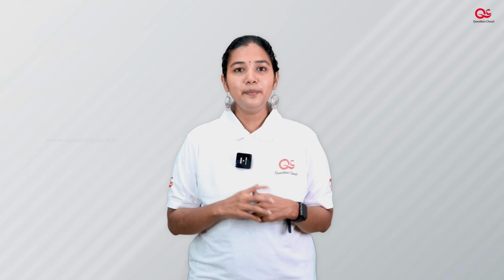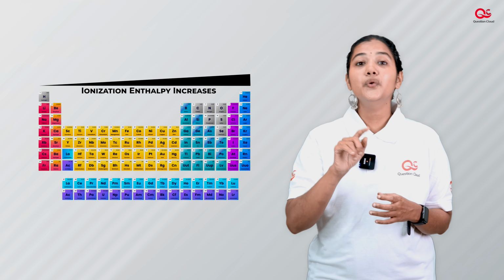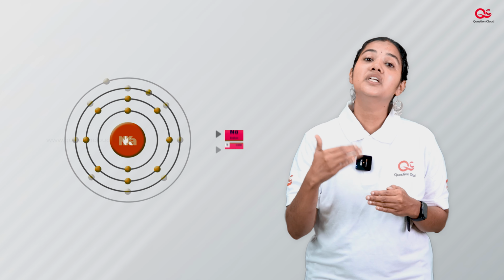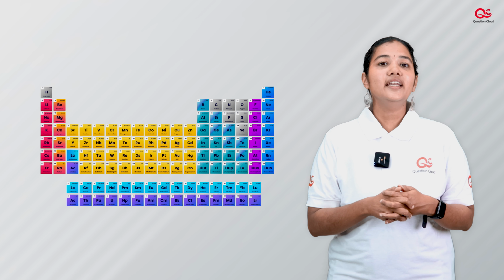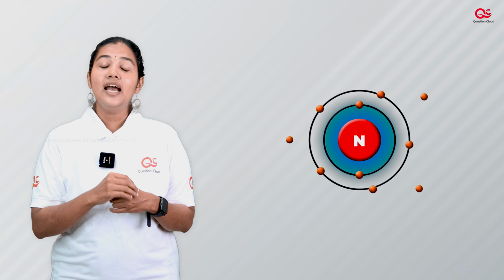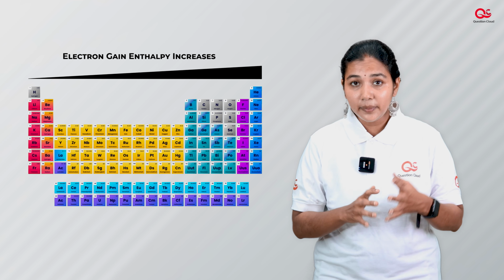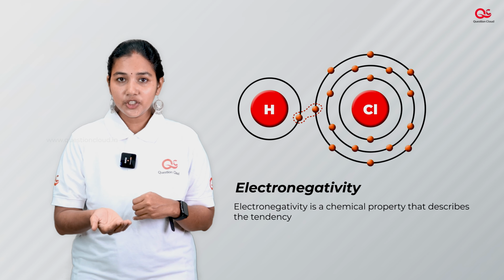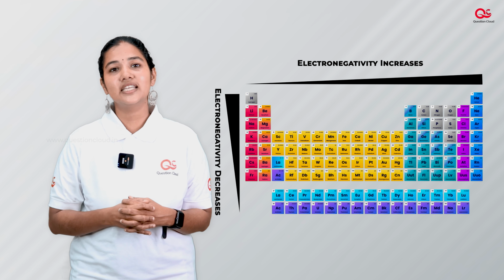Periodic Classification of elements - Part 2 | Question Cloud - Learn with Questions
Watch this video to learn about Periodic Classification of Elements